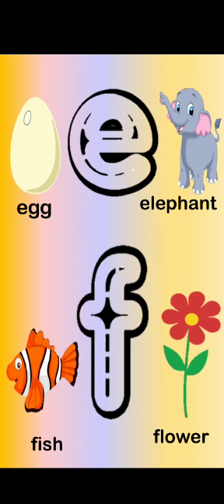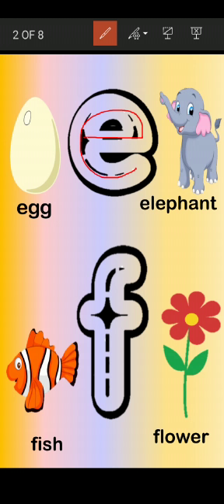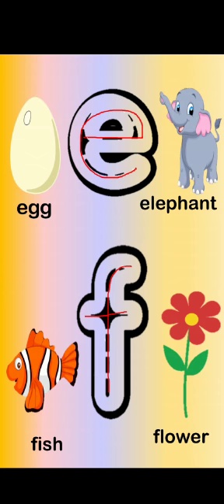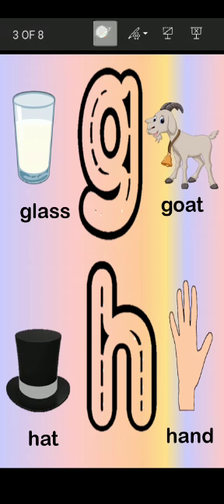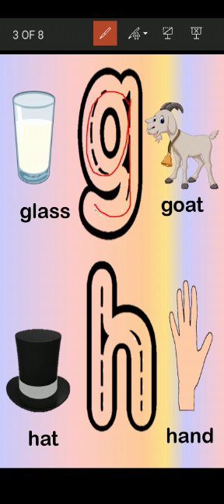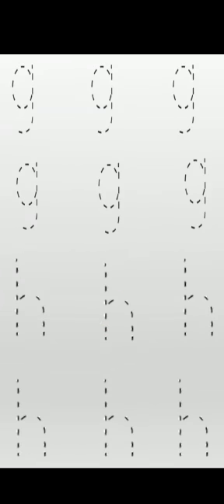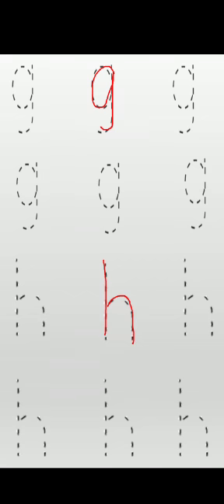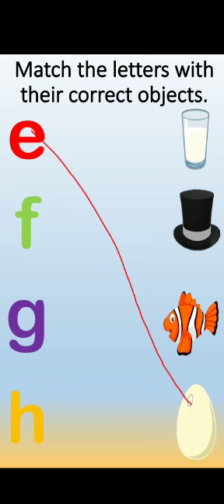English | EY1B | Summary | Online class | 3rd July